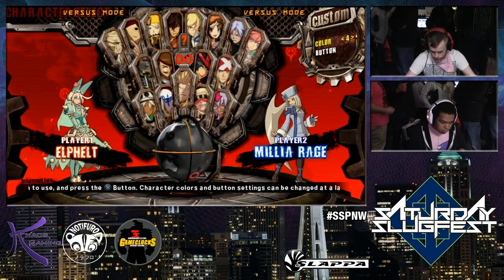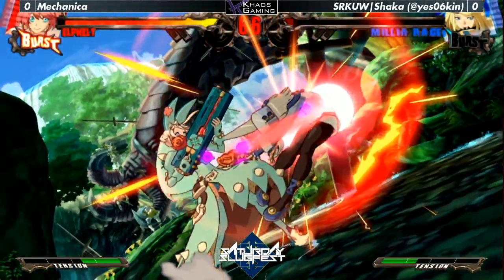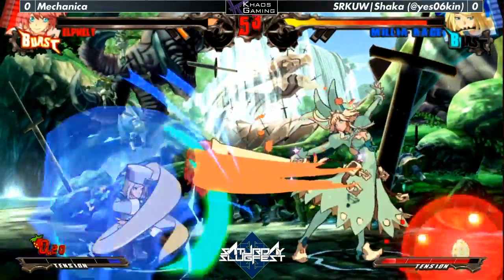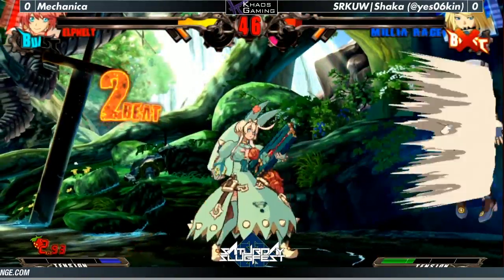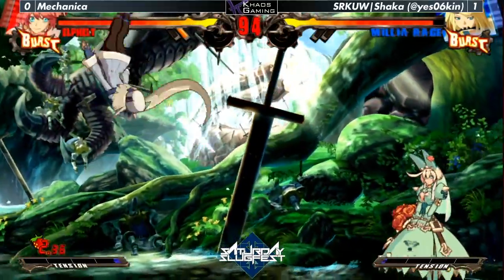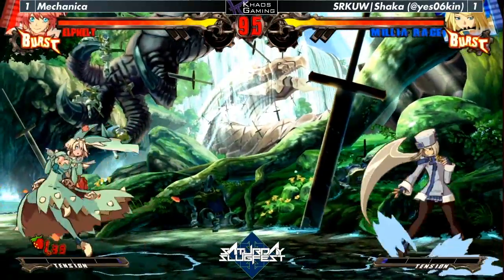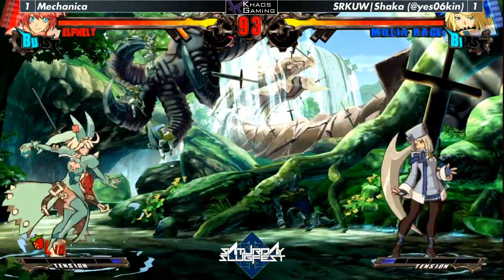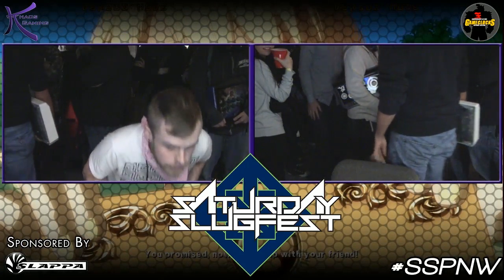SS28 GGXRD W1 - Mechanica (ELP) vs SRKUW Shaka (MIL)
Gameclucks
Lynnwood, WA

Please follow Khaos Gaming on twitch.tv
Twitch.tv/teamkhaos
Please follow on twitter too! Twitter.com/khaos_gaming

Get some great gear from Notifuro.  today!

Provided Courtesy of Monstercat